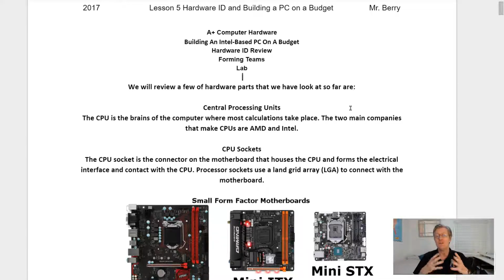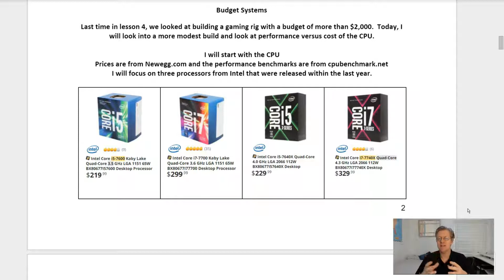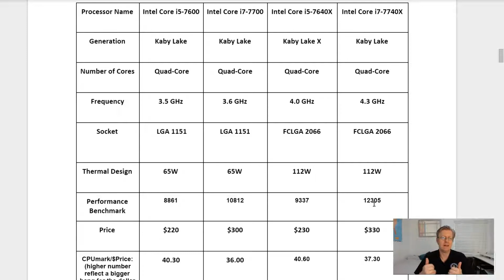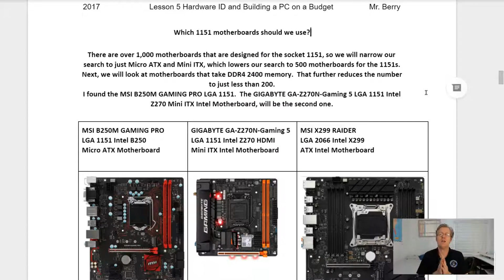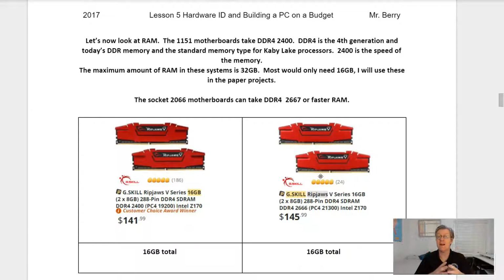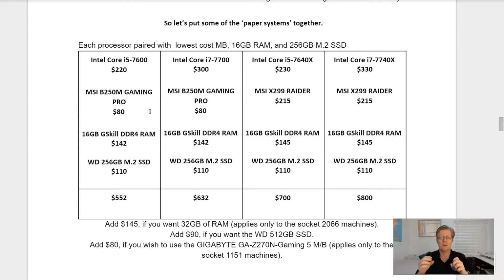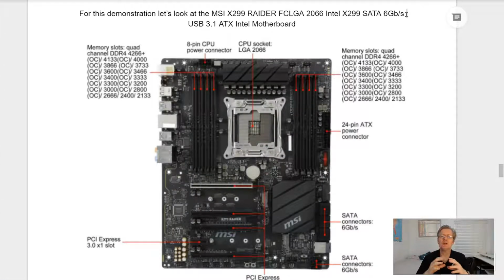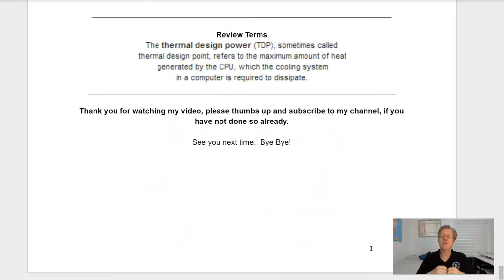Building a PC on a Budget and Hardware ID Lesson 5 Network Control Op. Class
In this video I go over the parts that make up a budget PC for the Fall of 2017.  This is part one of a two part series on budget systems.  Some best products come from ASUS, MSI, and Asrock.